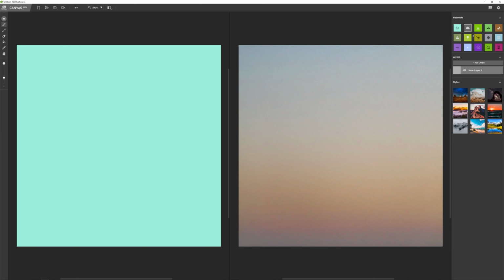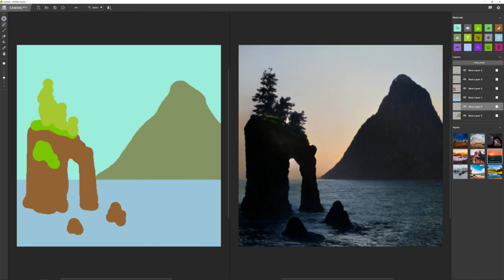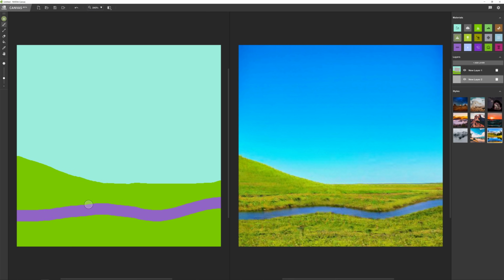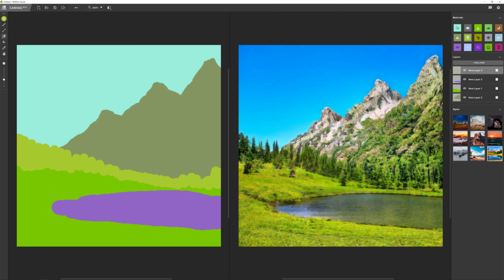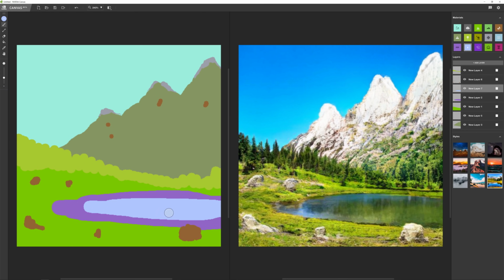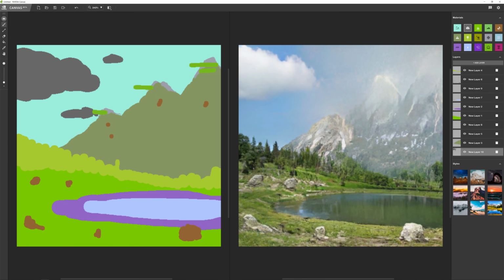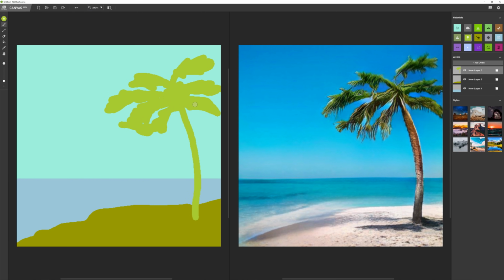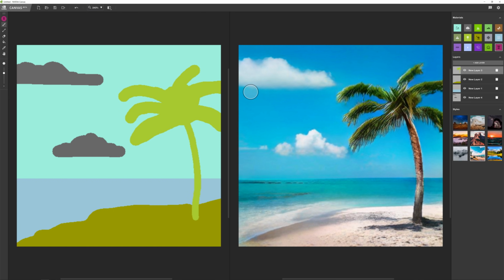ASMR | Embracing My Inner Bob Ross with the Magic of NVIDIA Canvas (soft spoken, clicking)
Hi friends! Join me for a soft-spoken look at NVIDIA Canvas, perhaps the most magical piece of software I've ever used! Canvas uses AI accelerated by the tensor cores found in NVIDIA's RTX graphics cards to transform basic shapes and scribbles into beautiful photorealistic landscapes. It sounds miraculous, and it kind of is; even somebody like me can channel my inner Bob Ross to create something gorgeous in a matter of minutes!

ASMR trigger sound include up close, ear-to-ear soft speaking, incidental mouth sounds, and mouse clicking. I recommend listening with headphones for the best experience!

Wanna try it for yourself? You can download the NVIDIA Canvas beta here! Please note that this software requires an RTX graphics card.

AUDIO SPECS FOR NERDS
Microphones: 2x TZ Audio Stellar X2 Large Diaphragm Cardioid Condenser
Interface: MOTU M2
Boom Arms: 2x RØDE PSA1

CPU: AMD Ryzen 9 5950X 16C/32T
CPU Cooler: Be Quiet! Dark Rock Pro 4
GPU: ASUS ROG Strix GeForce RTX 3080
RAM: G.Skill Ripjaws V DDR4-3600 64 GB
Motherboard: Asus ROG Strix X570-E Gaming
SSD1: Sabrent 1TB Rocket NVMe 4.0 M.2
SSD2: ADATA 2TB XPG Gammix S11 Pro M.2 NVMe
PSU: EVGA Supernova 750 G2